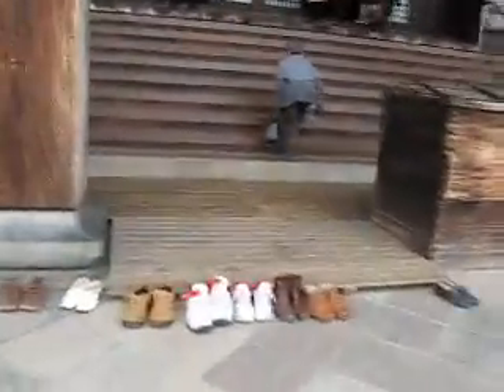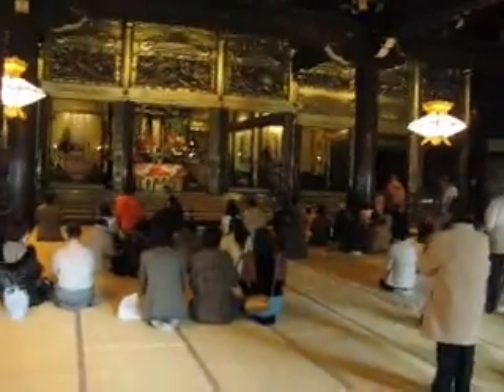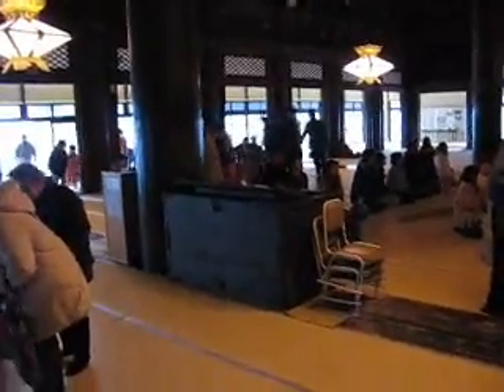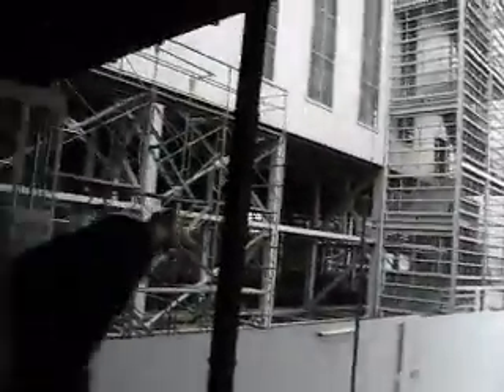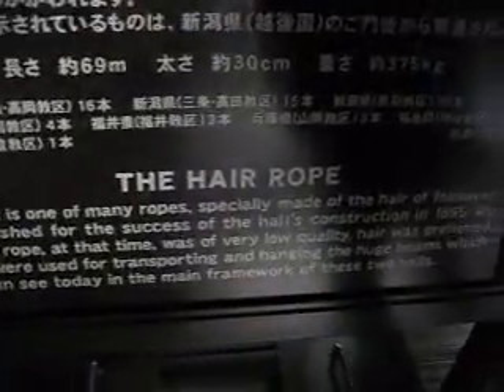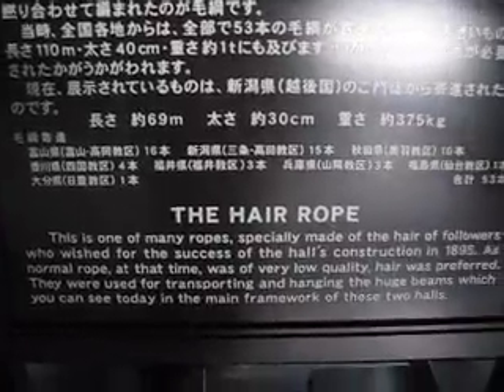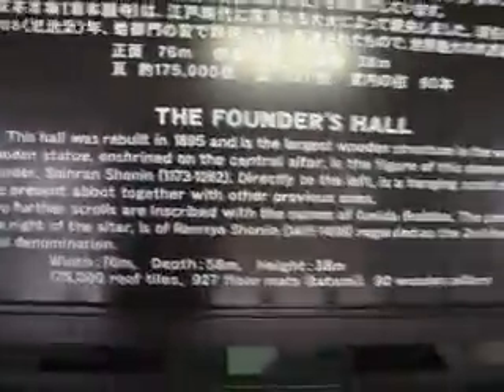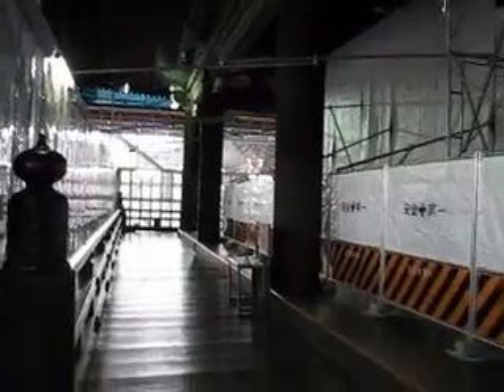At a Buddhist Temple in Kyoto on New Year's Day - Part 3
Inside the Higashi Hongji Buddhist Temple, Kyoto, Japan, on January 1st 2007.